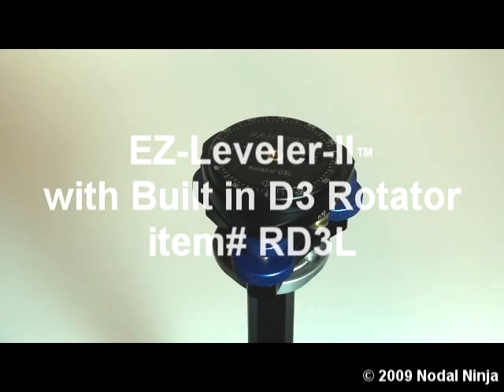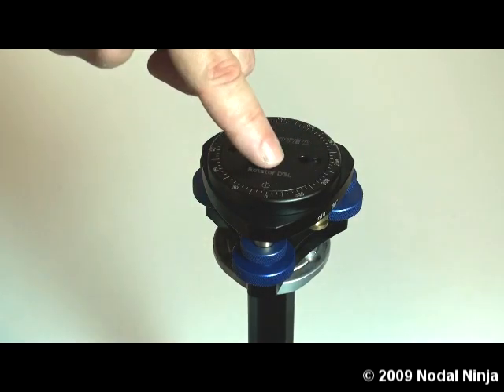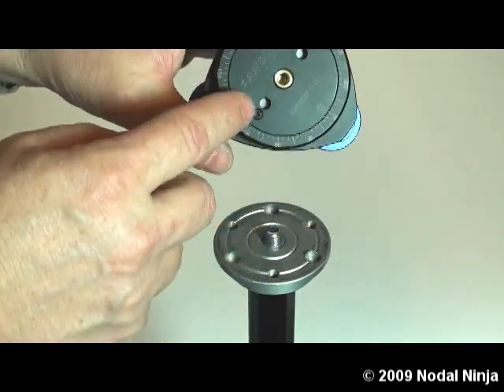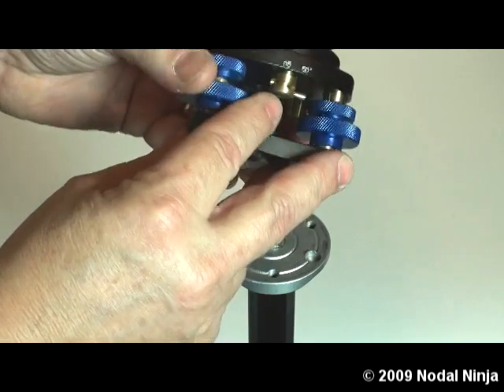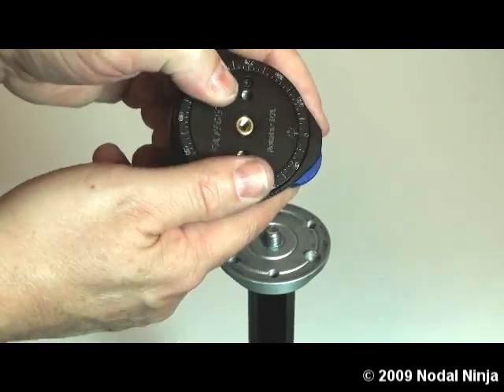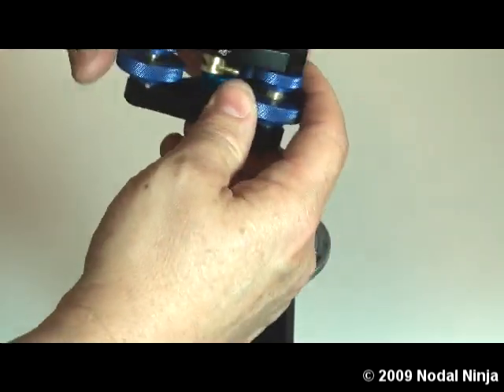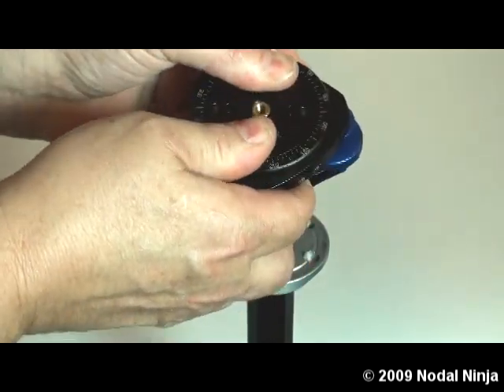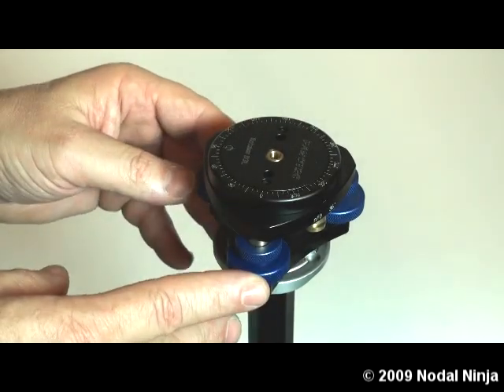Fanotec Rotator RD3L - How It Works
EZ-Leveler-II with built in D3 Rotator.
This is most fancy product we ever developed - the all
Users can now adjust very fine leveling with loading of heavy gear on top. Unlike leveling using ball head or tripod legs, leveling remains stationary after each adjustment. No more need to compensate for the effect of loading. Maximum angle of adjustment is 5 degrees.